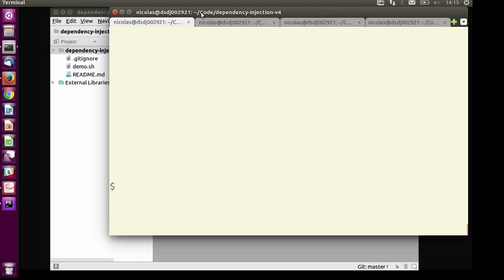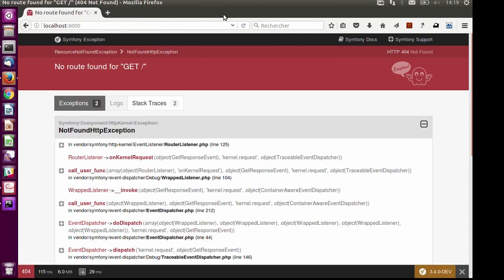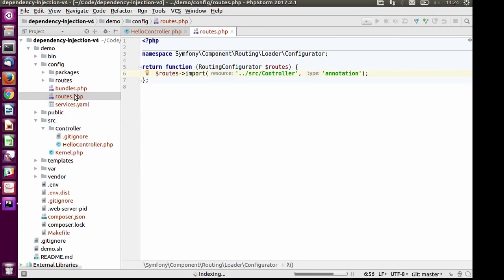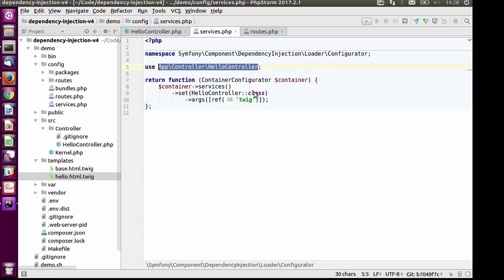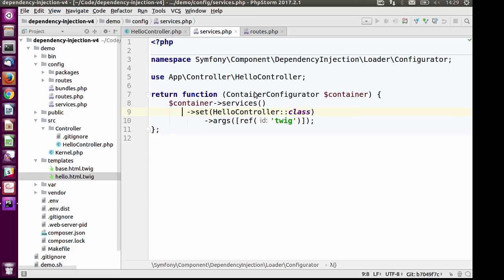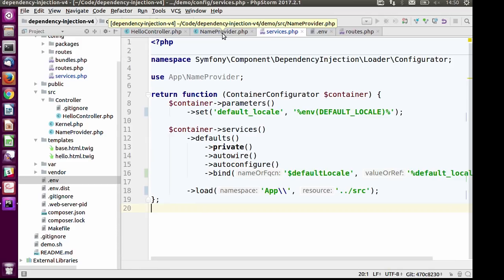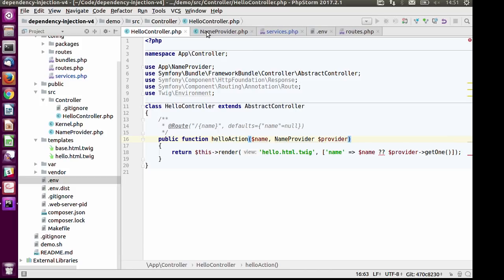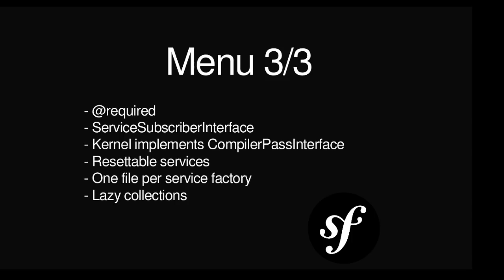SymfonyLive London 2017 - Nicolas Grekas - Dependency Injection Component 4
The Dependency Injection component is one of the central pieces of any Symfony applications since version 2.0. Starting this winter, it has gained many new features that were needed to build the new Symfony 4 experience around Flex.
While used extensively in core, can you leverage them in your own apps? Can you create a lazy iterator in Yaml? A scoped service locator? Configure auto-configuration? During this talk, I'll tell you about the new tags, interfaces or annotations that allow building powerful services. The goal: making your apps always more expressive, thus maintainable.